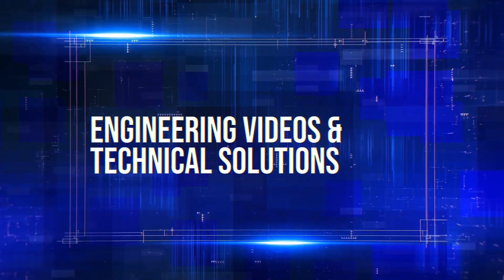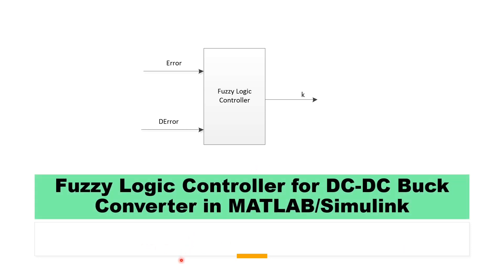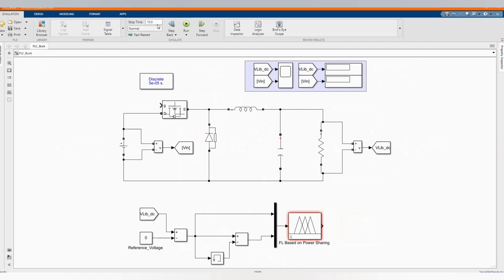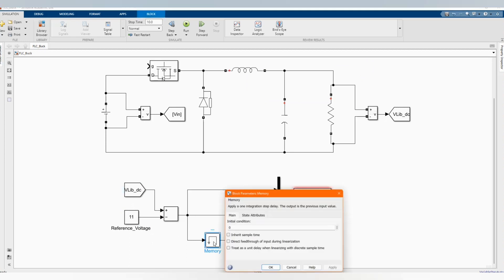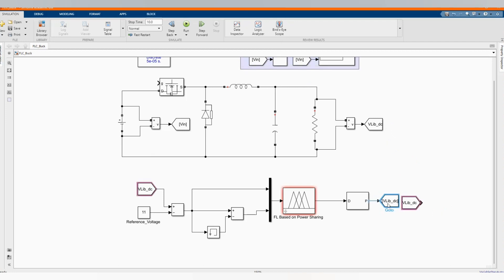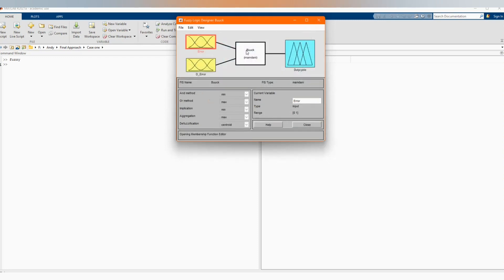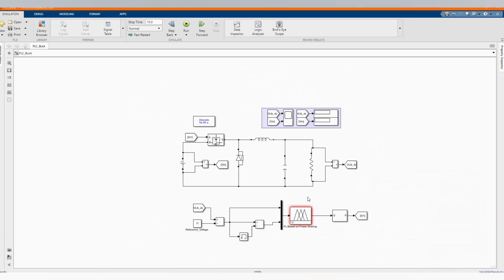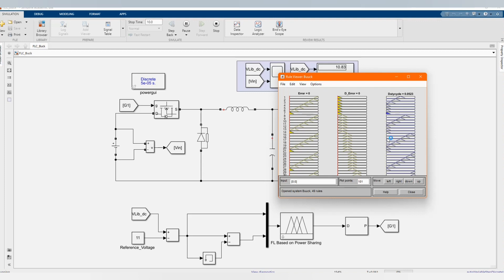Simulation of Fuzzy Logic Controller on DC - DC Buck Converter in MATLAB Simulink